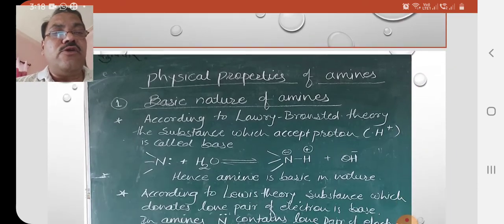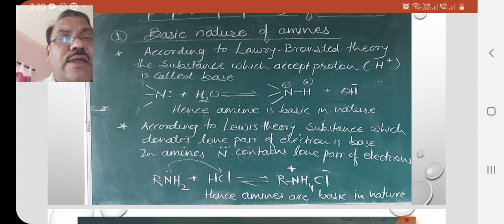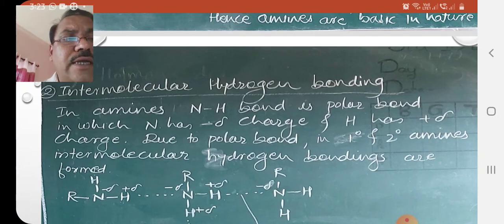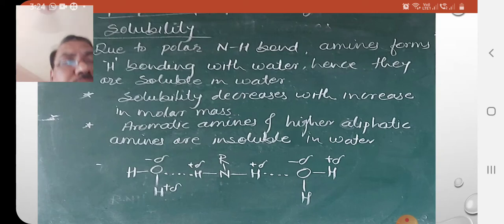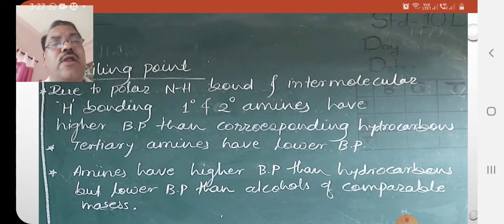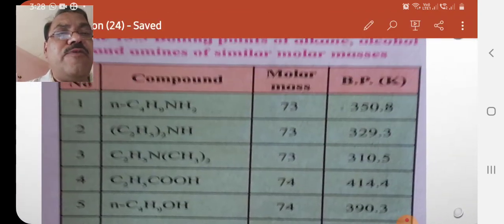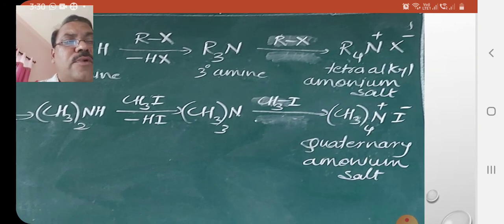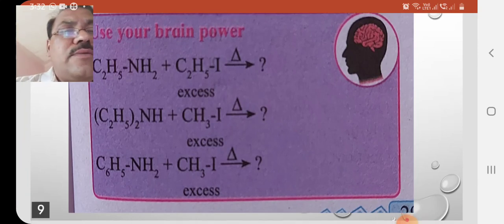September 10, 2020